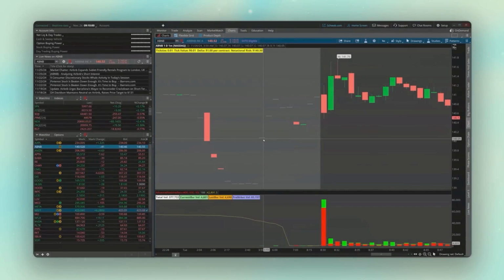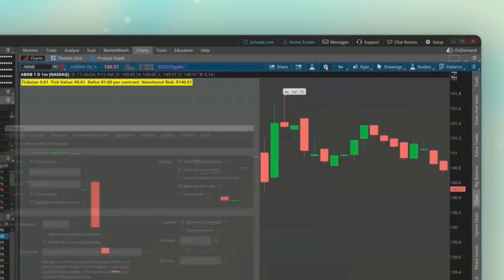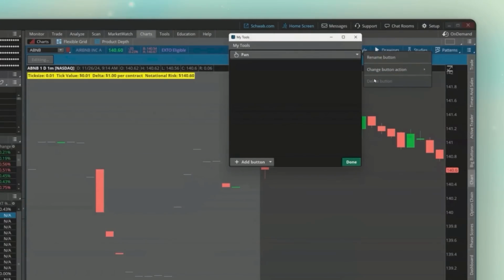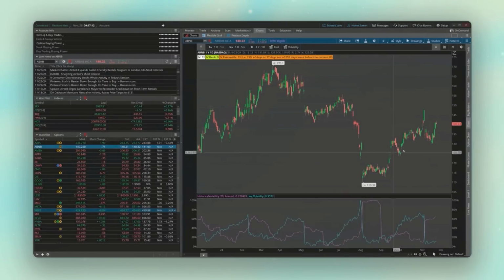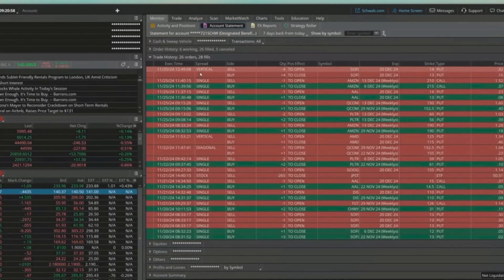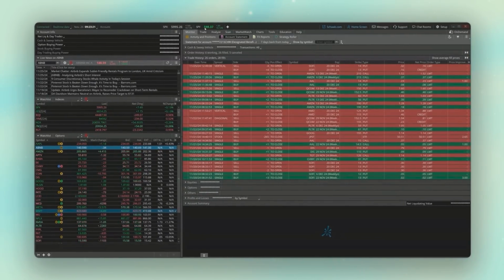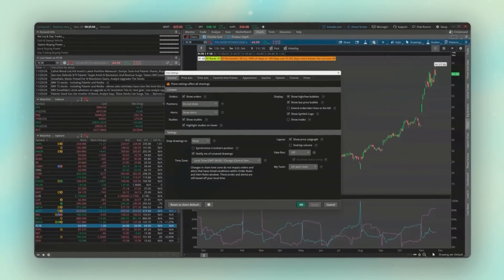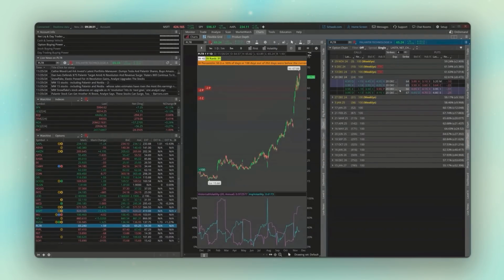5 New ThinkorSwim Updates You Should Know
In this video we'll cover the 5 new updates to thinkorswim.